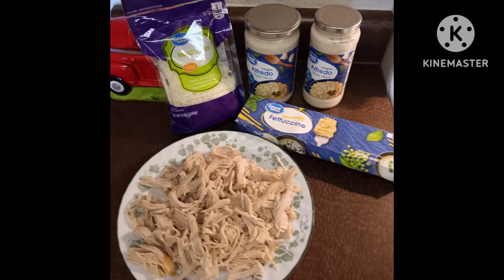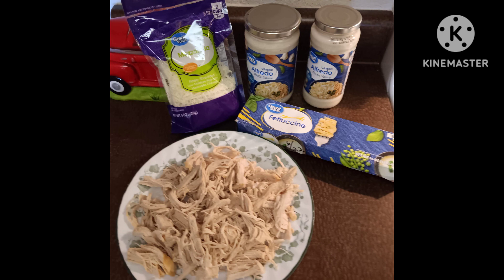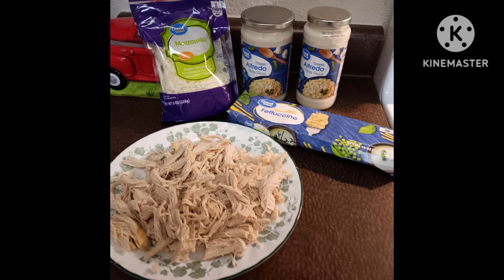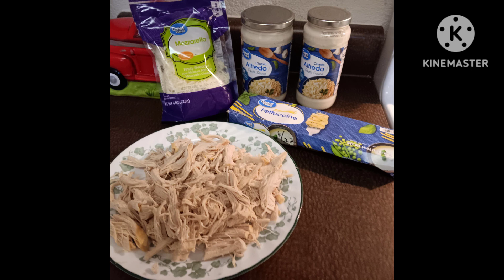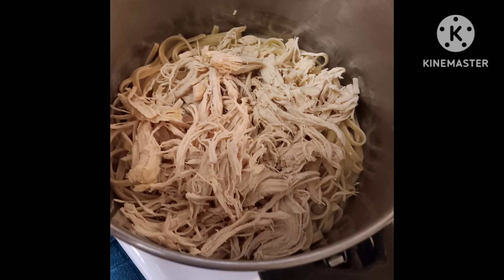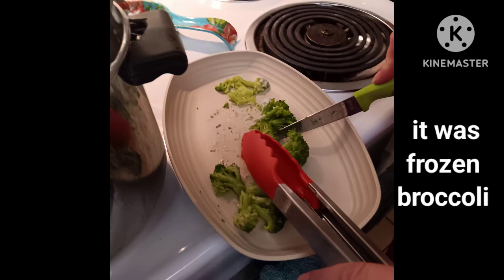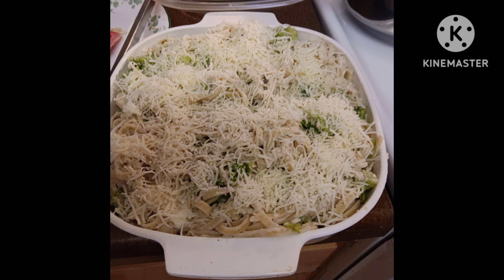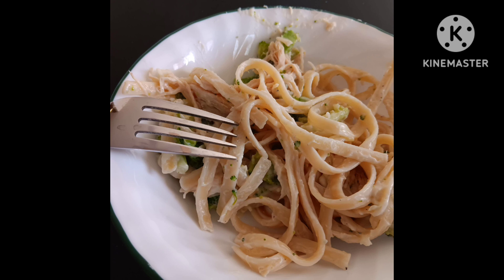How Do You Make Fettuccine Alfredo?